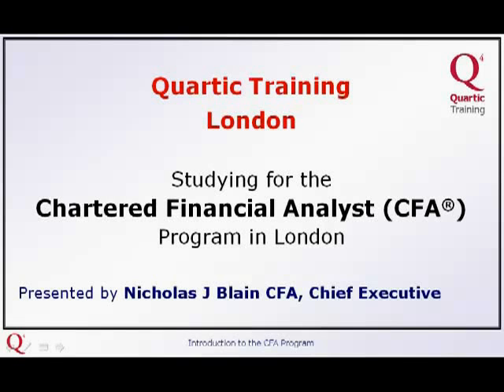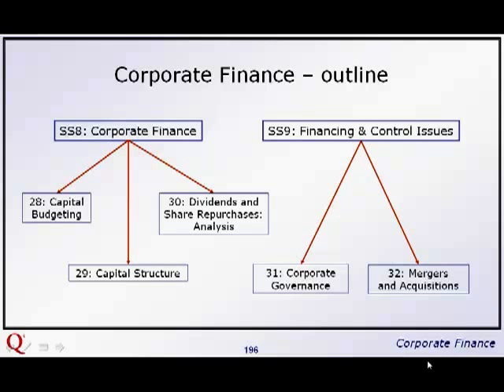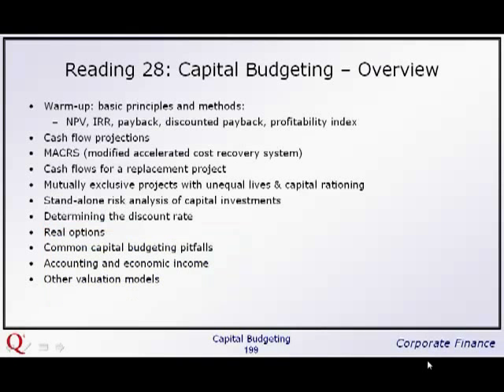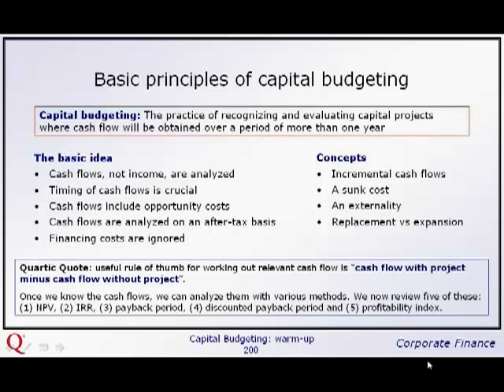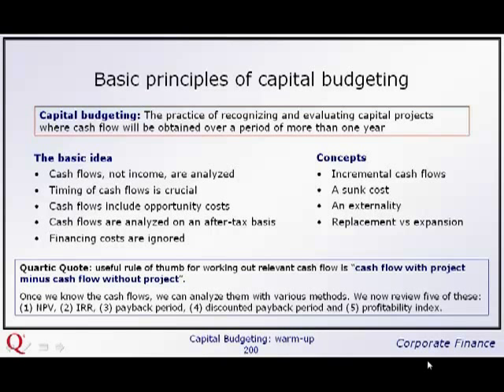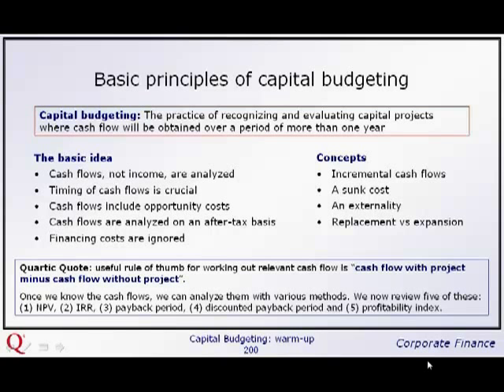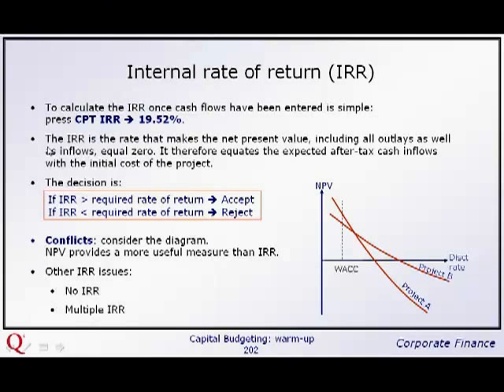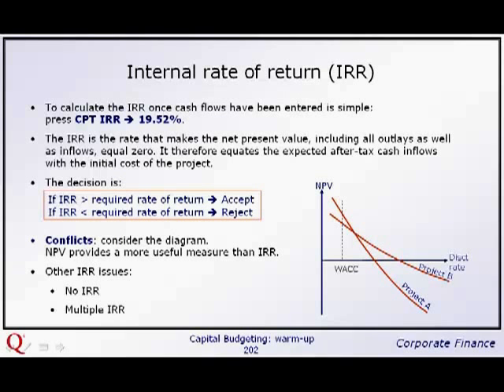CFA Level II - Corporate Finance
CFA Level II - Corporate Finance - This is a short video of our CFA Level I Corporate Finance class recording from Quartic Training. Quartic Training is a London based firm who delivers full-time, part-time and distance learning courses.